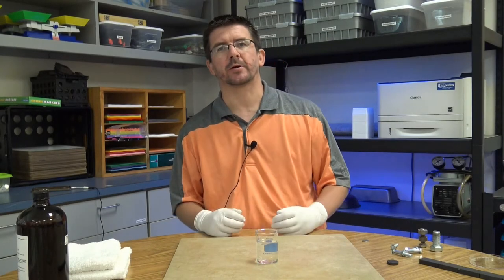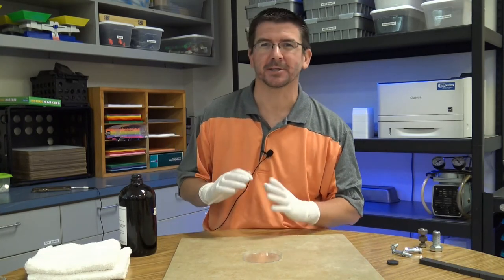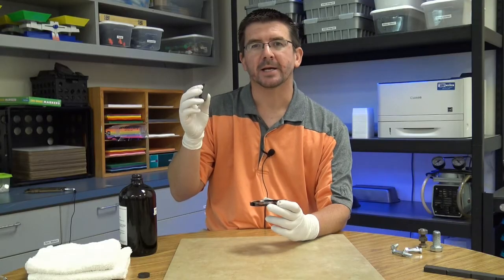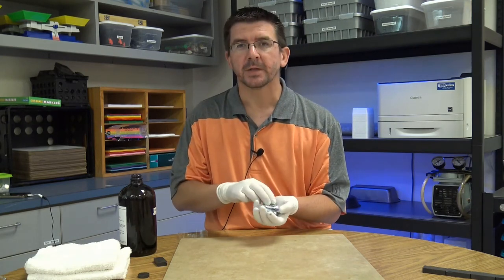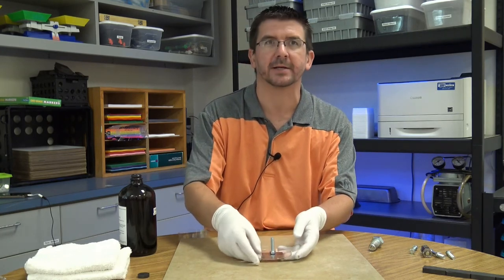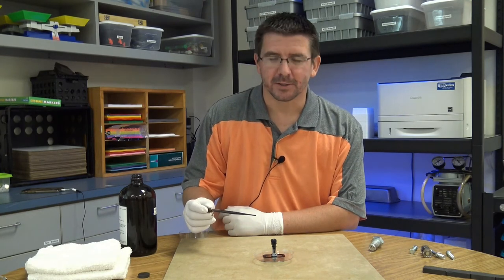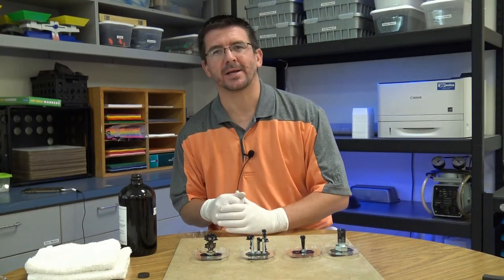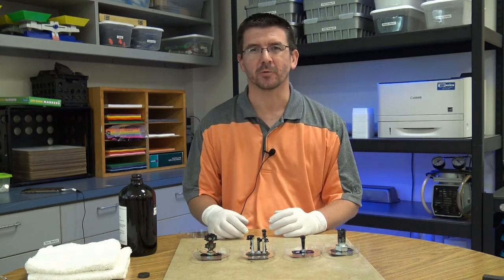Activity 4.2.3.B - Magnetic Fields with Ferrofluid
In the second part of this two-part series of activities on magnetic fields, we use ferrofluid to observe lines of magnetic force. Ferrofluid is a ferromagnetic liquid that can form amazing patterns and sculptures when it comes in contact with a magnetic field.